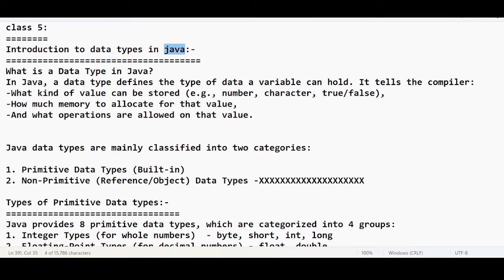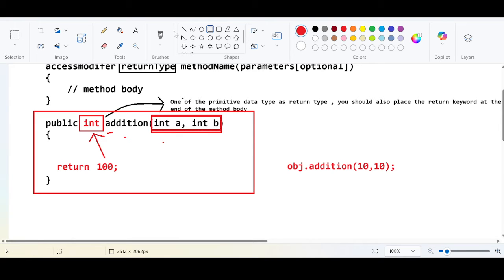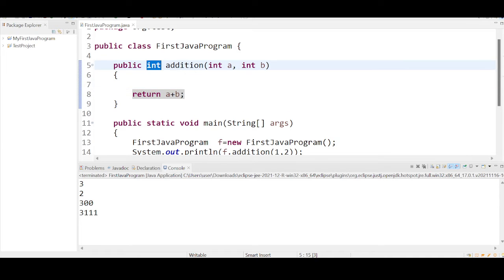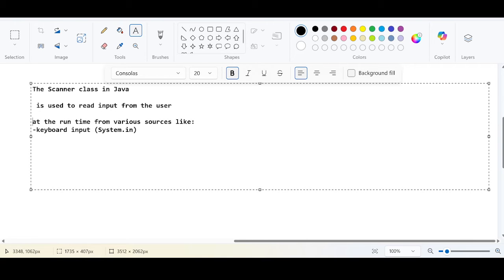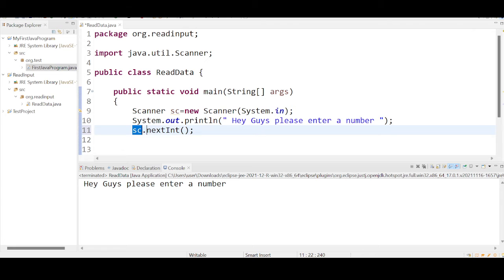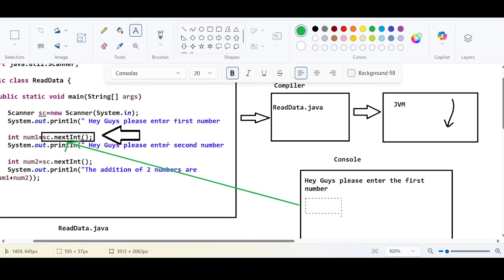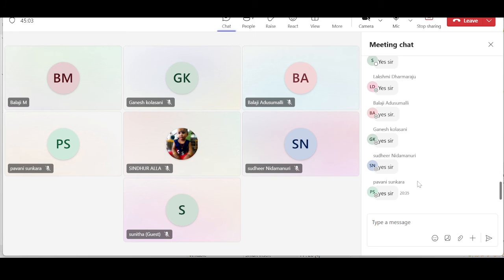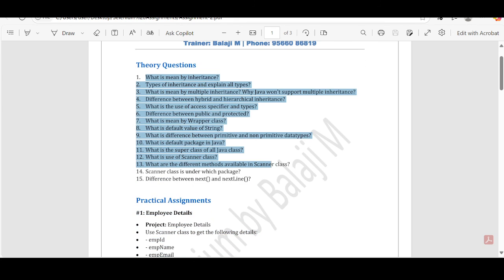Selenium automation testing course with Java- scanner class in java- class 6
Scanner Class Introduction?
The Scanner class in Java is used to read input from the user at the run time from various sources like:
-keyboard input (System.in)
-files
-strings
It is part of the java.util package and is widely used in console-based Java programs to capture user input.
java default package is java.lang.
Syntax
Scanner objName =new Scanner(System.in);
objName.scannerMethod()
ScannerMethods:-
byte - nextByte();
short- nextShort();
int- nextInt();
long- nextLong();
float- nextFloat();
double - nextDouble();
String - next();
String - nextLine();
boolean - nextBoolean();

What is the difference between next() and nextLine()?
next()
Reads only one word (up to a space, tab, or newline).
Ignores any spaces after the word.

Example:
Scanner sc = new Scanner(System.in);
System.out.print("Enter your name: ");
String name = sc.next();  // Input: John Doe
System.out.println("Name: " + name);
Output:
Name: John
Only "John" is captured. "Doe" is ignored.

nextLine()
Reads the entire line, including spaces until the Enter key is pressed.

Example:
System.out.print("Enter your name: ");
String name = sc.nextLine();  // Input: John Doe
System.out.println("Name: " + name);
Output:
Name: John Doe
The full line is captured.